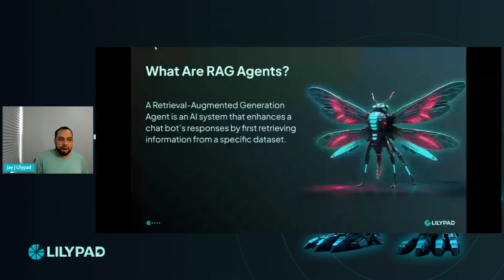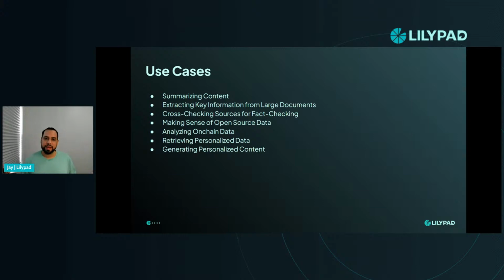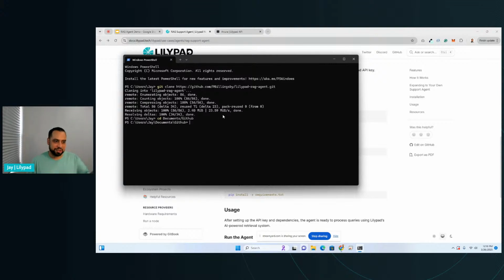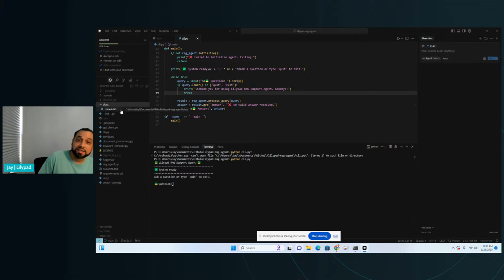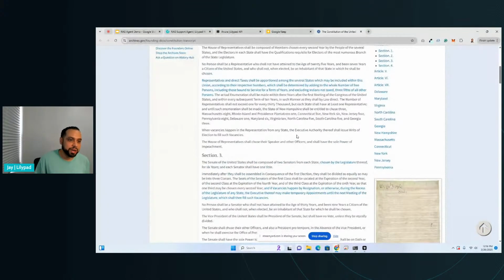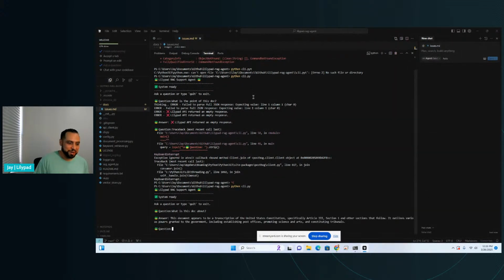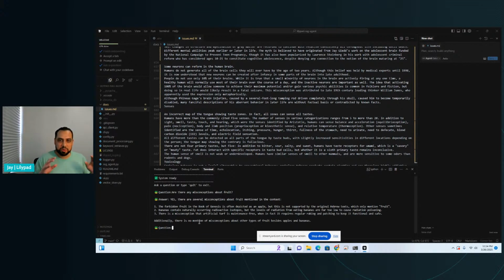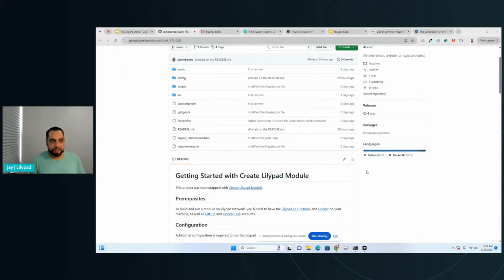Building RAG agents on Lilypad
In this live workshop Jay will walk you through building RAG agents on Lilypad!